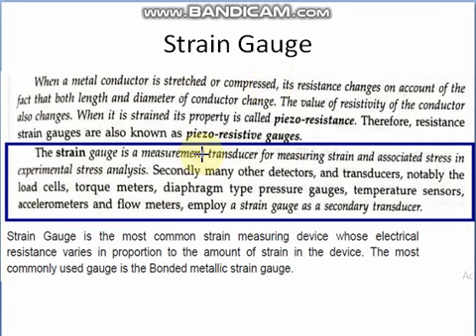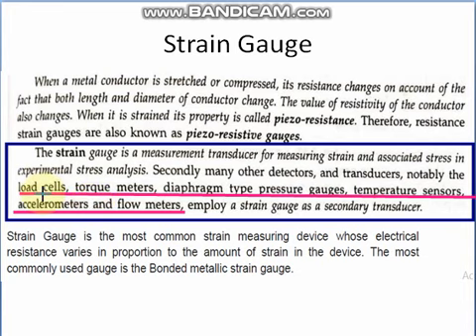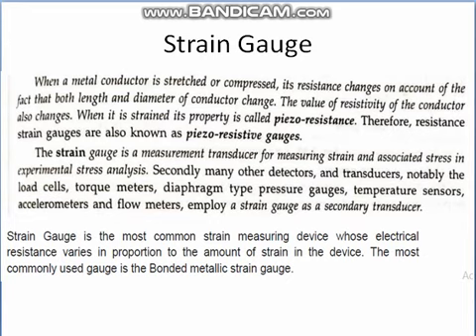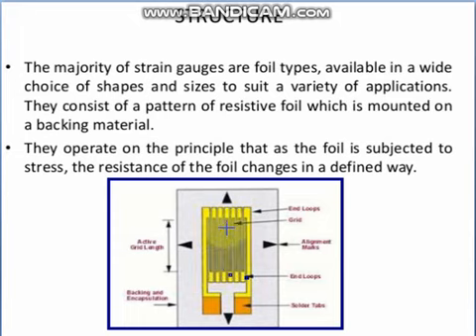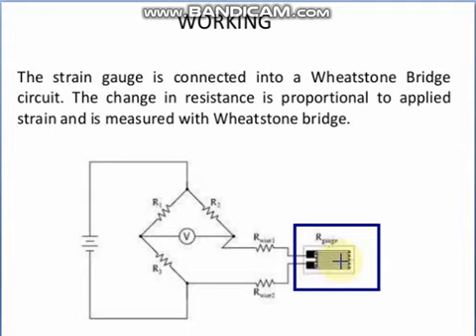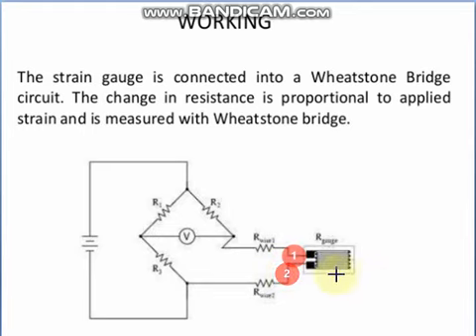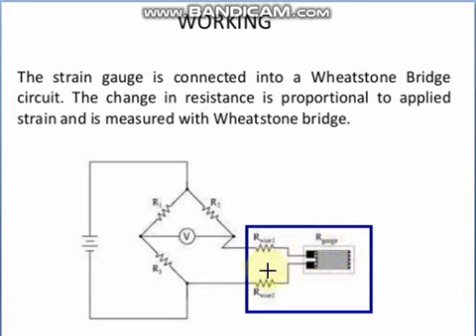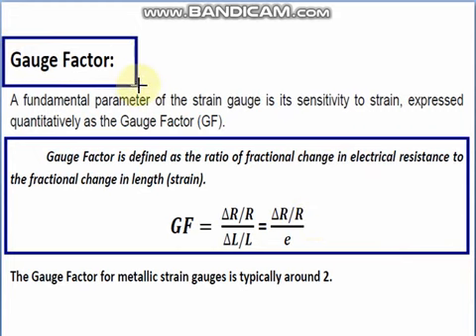Strain Measurement: Strain Gauge Description Part 2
The concept of Strain Gauge for Strain measurement is taken in view and Strain measurement is explained with strain gauge structure & working. This is in continuation with Strain Gauge Description Part 1.
This a video series for the students of Diploma Engineering in Electronics and Communication Engineering, Mechanical engineering, Electrical engineering, Electronics engineering, Electronics and Instrumentation engineering and relevant fields.